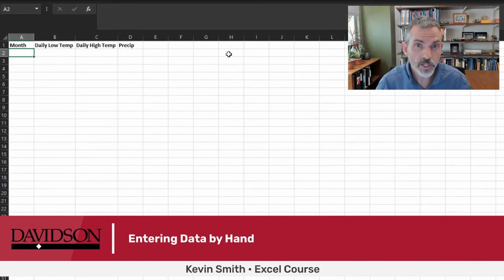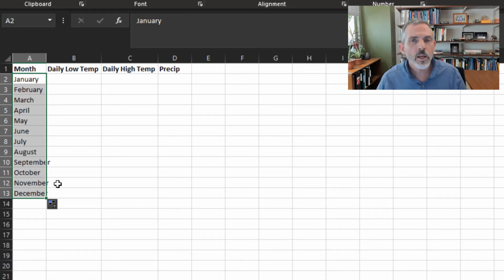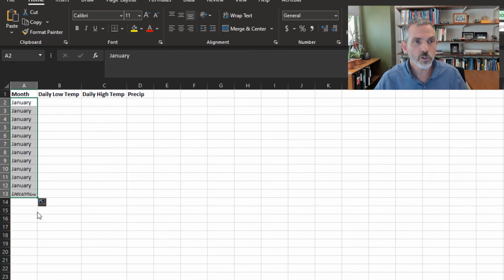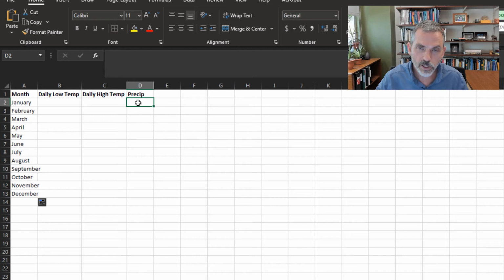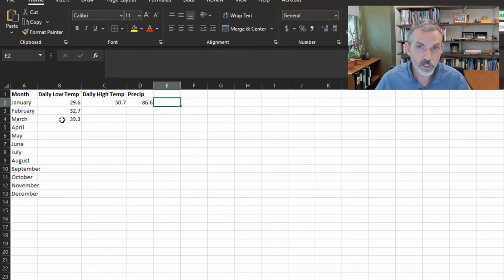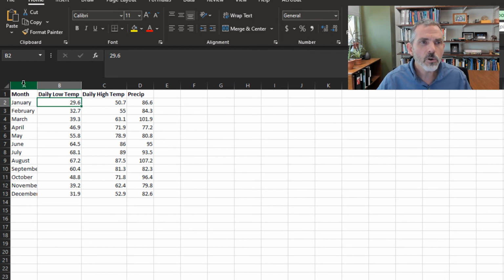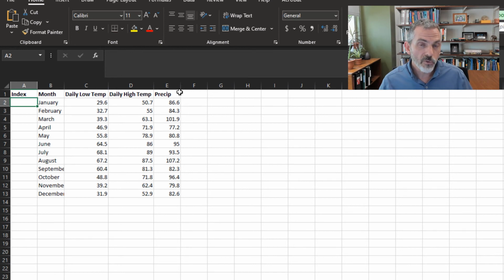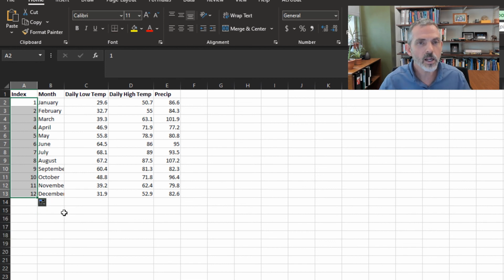Entering Data by Hand